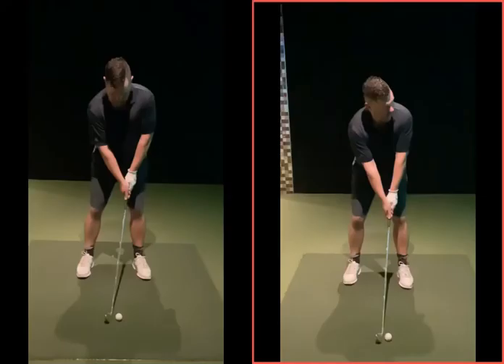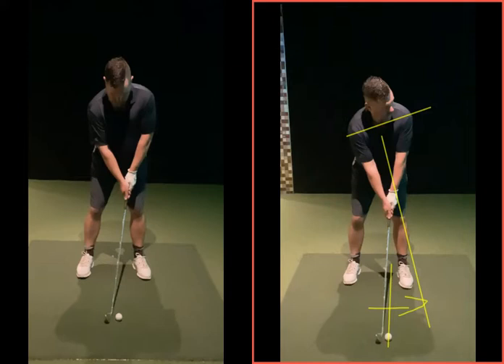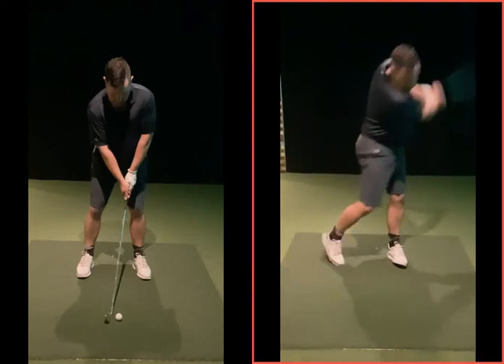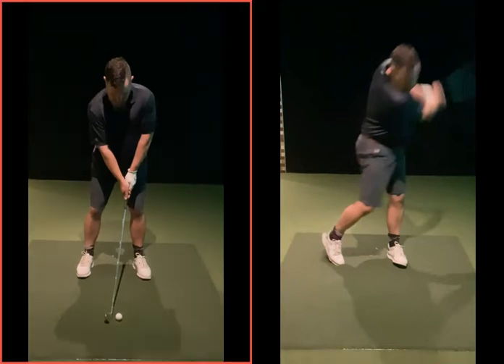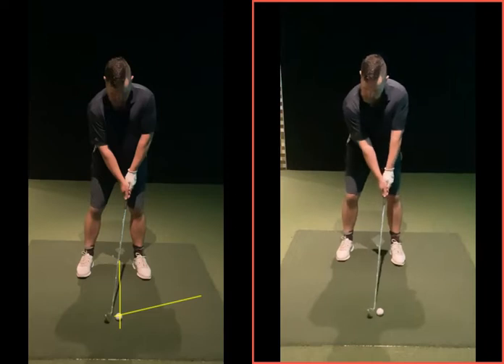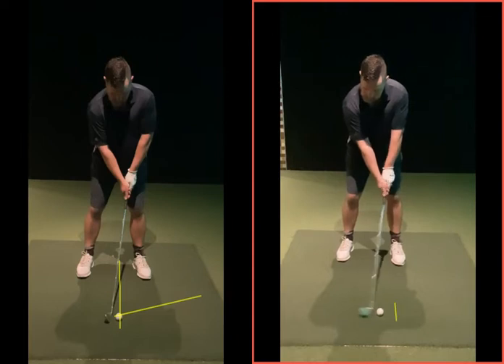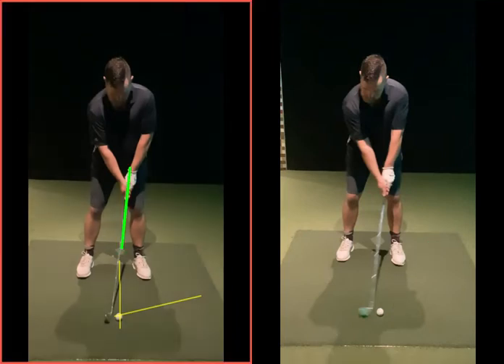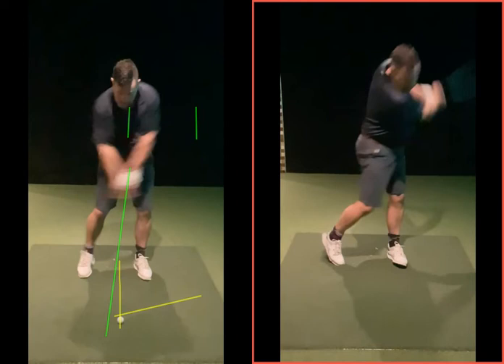Setting up better and releasing the arms better.